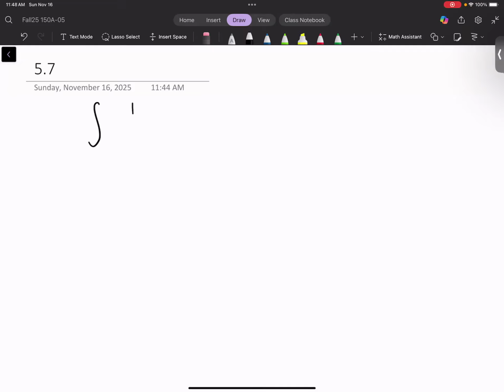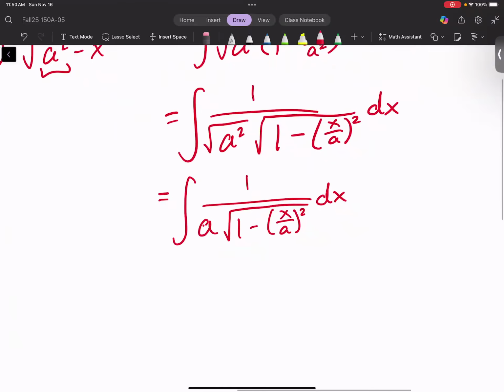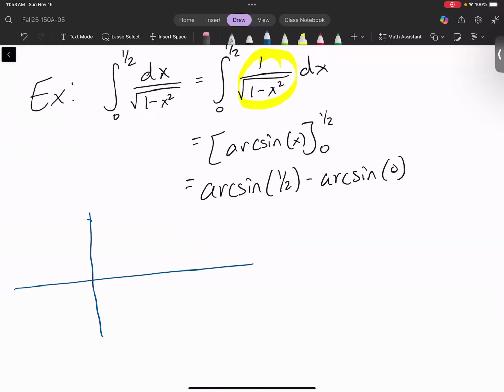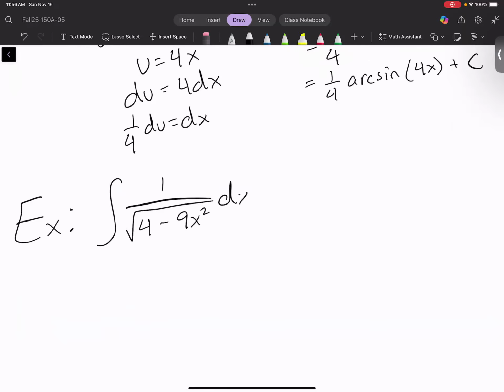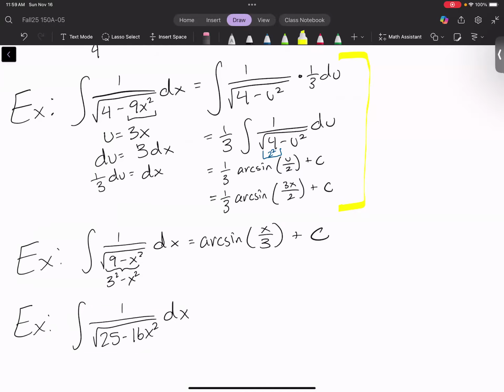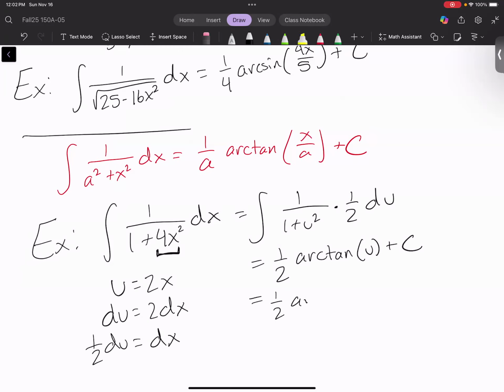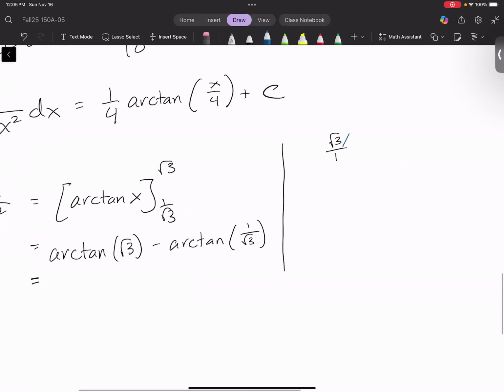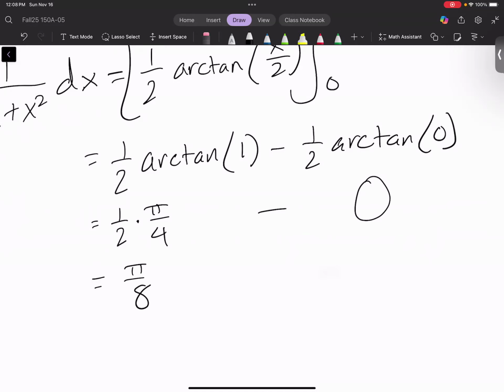Calculus 1 Section 5.7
Fall 2025 CSUF
0:00 Intro / upcoming exam info
1:15 Important integral formulas
2:40 Formula proof
5:45 definite arcsin example
8:20 Indefinite arcsin example
9:45 Indefinite arcsin example
11:30 You try arcsin formula example
12:10 You try harder arcsin example
13:55 Important integrals which come up in middle of Calc2
14:35 Arctan section
15:00 Arctan example
16:00 You try harder arctan example
17:10 Arctan formula example
17:45 Definite arctan example
18:30 How to find arctan values tip
19:40 You try definite arctan example
21:45 It comes down to the formulas and unit circle knowledge